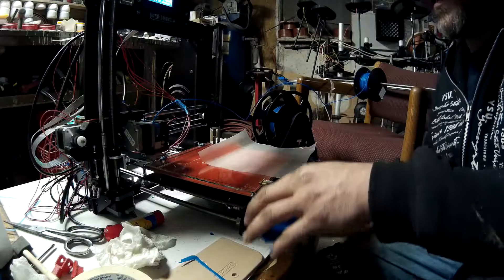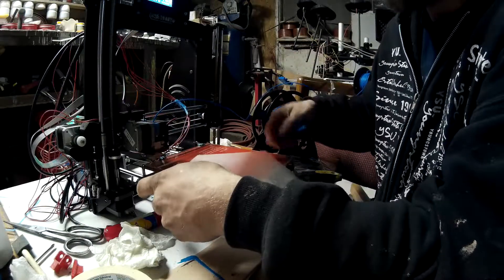wax paper and 3d printer bed. prusai3 clone ctc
me going over wax paper on my bed and how i apply it.